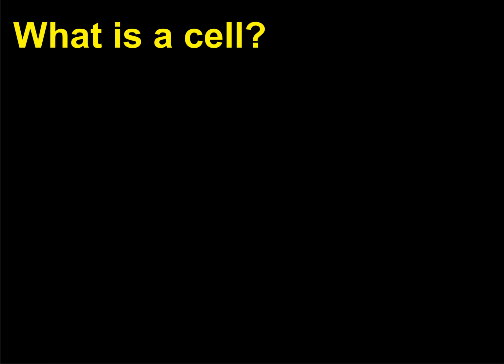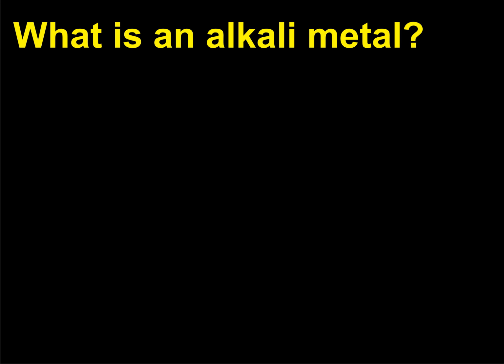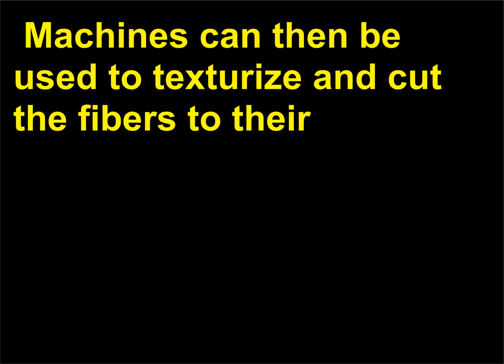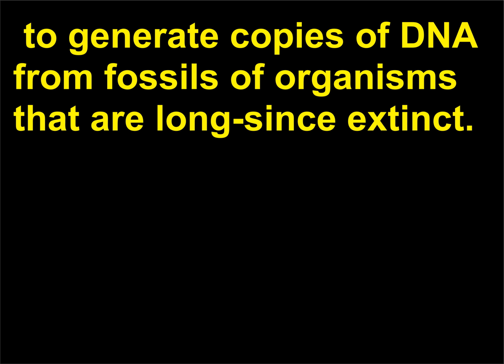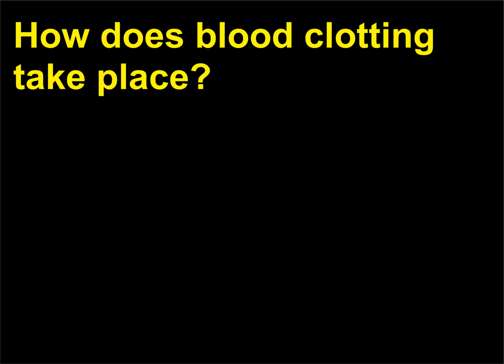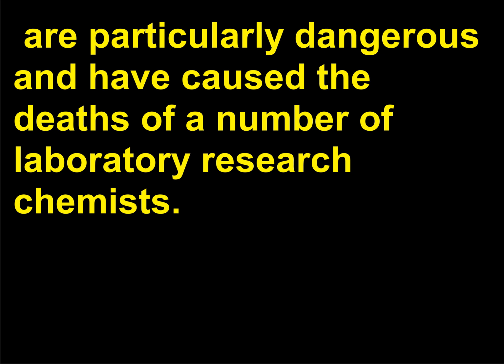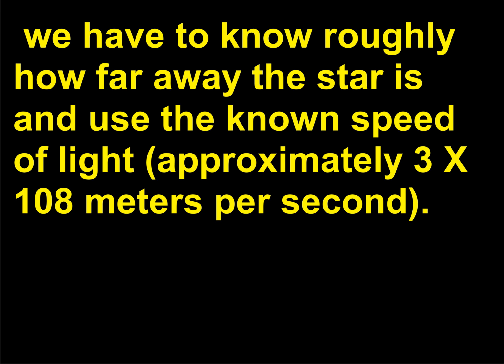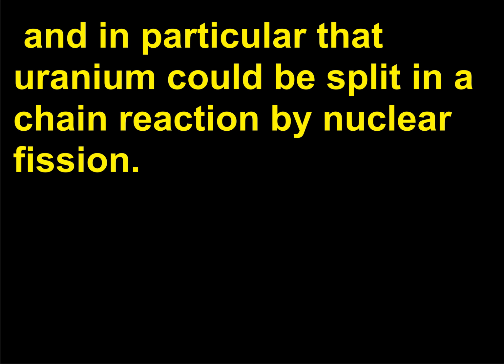Intrebari Chimie 105